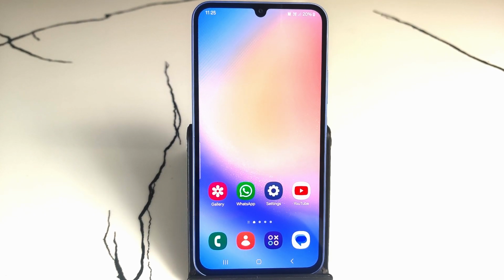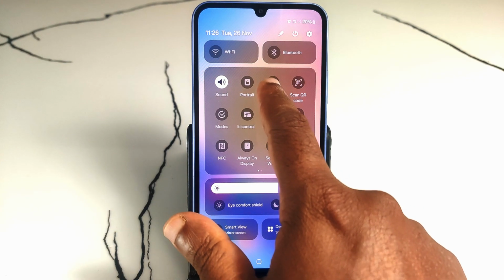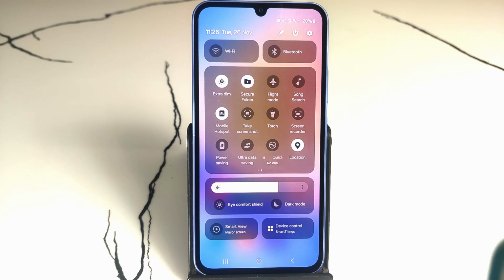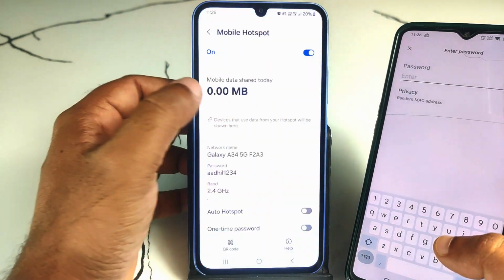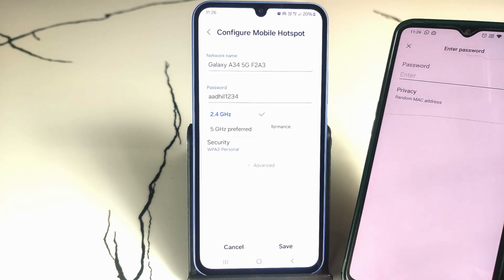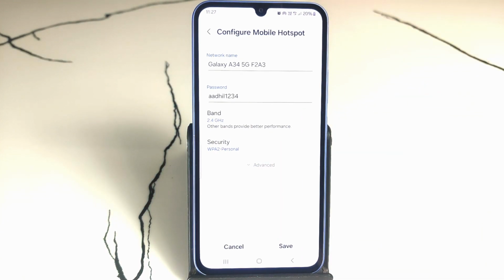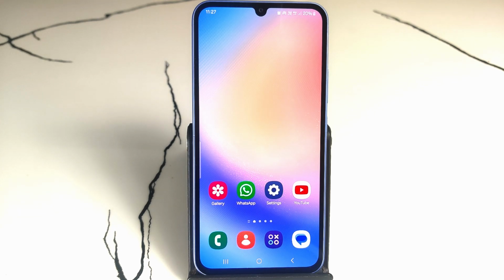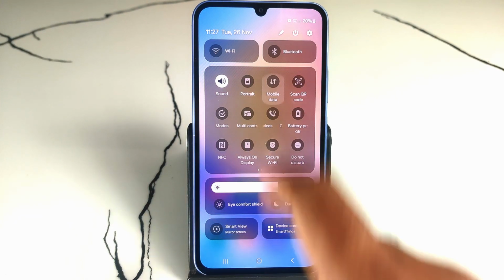how to enable mobile hotspot on samsung galaxy a35 5g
how to turn on mobile hotspot on samsung a35 5g
samsung a35 5g mobile hotspot
how to enable mobile hotspot on samsung a35 5g
samsung a35 5g hotspot
samsung a35 5g tethering
how to use mobile hotspot on samsung a35 5g
samsung a35 5g mobile hotspot settings
how to share internet from samsung a35 5g
samsung a35 5g wifi hotspot
how to create a hotspot on samsung a35 5g
samsung a35 5g hotspot setup
samsung a35 5g mobile hotspot tutorial
how to enable mobile hotspot on samsung a35 5g step by step
samsung a35 5g hotspot tips and tricks
samsung a35 5g hotspot troubleshooting
Time Line:
0:01 Intro
0:03  video in English